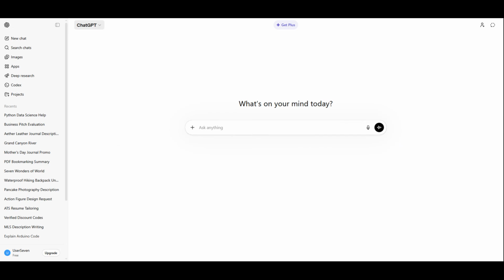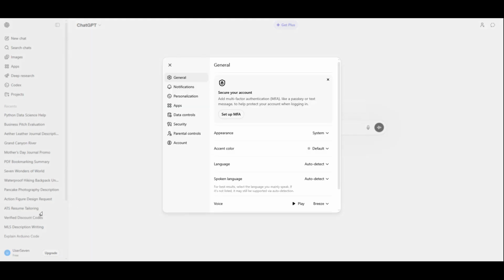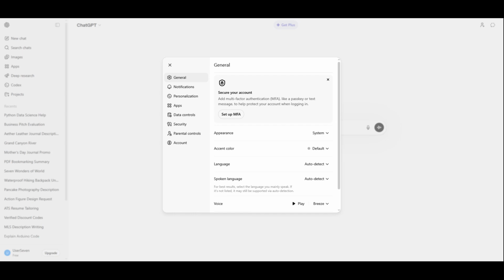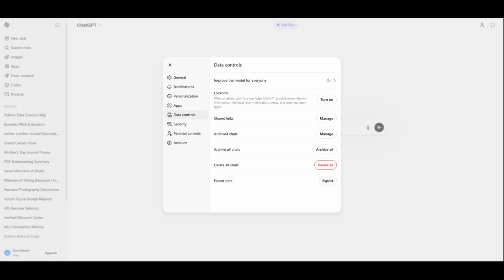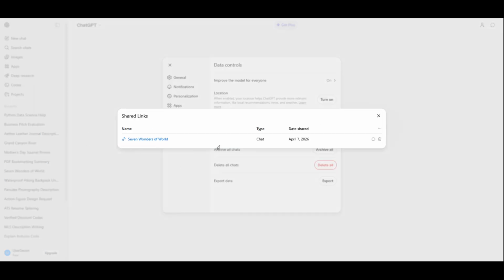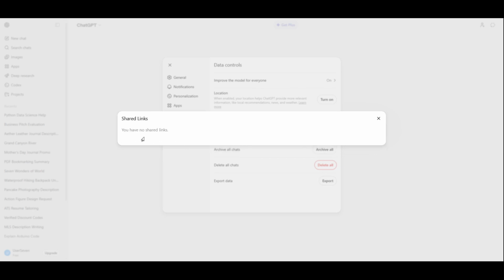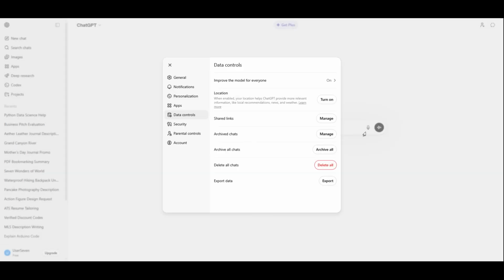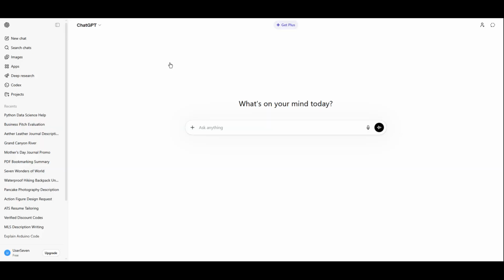How To Stop Sharing ChatGPT Conversations (Quick Privacy Guide)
Learn how to stop sharing ChatGPT conversations by deleting public shared links in your settings. This quick tutorial shows you where to find shared links and remove access fast.

🕚Timestamps:
0:00 Intro
0:18 Open ChatGPT And Access Your Profile Icon
0:34 Go To Settings
0:45 Open Data Controls
0:57 Find Shared Links And Manage Them
1:12 Delete A Specific Shared Link
1:28 Delete All Shared Links
1:41 Final Privacy Check And Outro

✍️What You'll Learn In This Video:
• How To Delete Publicly Shared ChatGPT Links
• How To Find ChatGPT Shared Links In Settings
• How To Stop People From Accessing A Shared Conversation
• How To Remove One ChatGPT Share Link Or All Links
• How To Use Data Controls To Protect Your Privacy

💡Pro Tips For Managing ChatGPT Shared Conversations:
• Review shared links regularly if you use ChatGPT often
• Remove links immediately if a conversation contains private information
• Use Delete All Shared Links when you want a full privacy reset
• Double-check the correct account before deleting links
• Bookmark your privacy settings so you can find them faster later